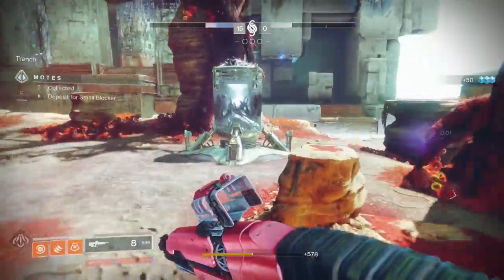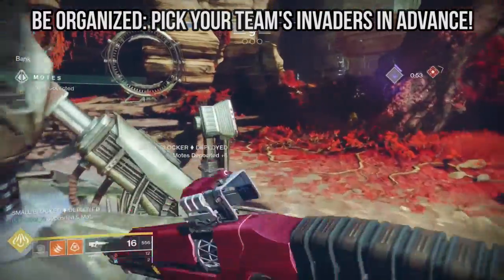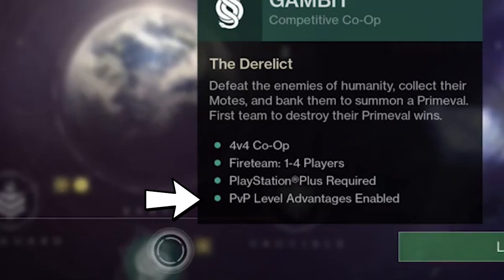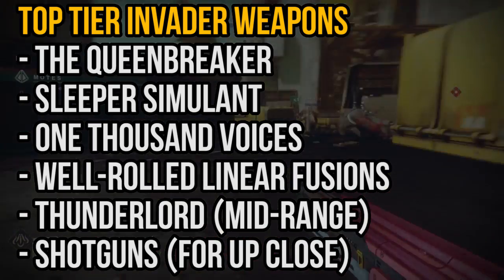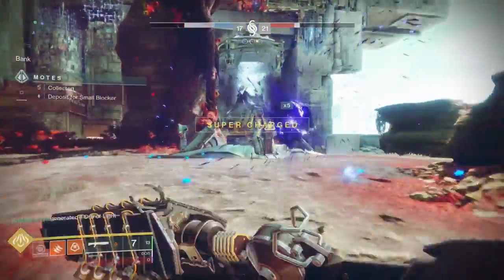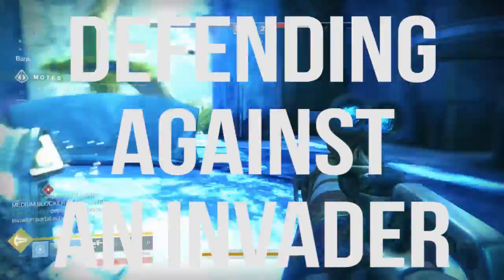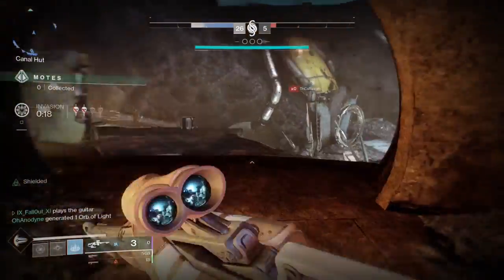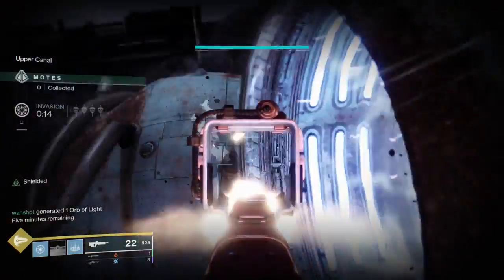How to Invade - GAMBIT ACADEMY: Destiny 2 Guide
Welcome to GAMBIT ACADEMY! A series of guides on how to get good at Gambit in D2. Today, we're covering INVADING - what are the best invader weapons? What's the best way to invade? Should you invade? Let's go over everything.

(more)
★ SWEET MERCH ★
(IN PROGRESS)